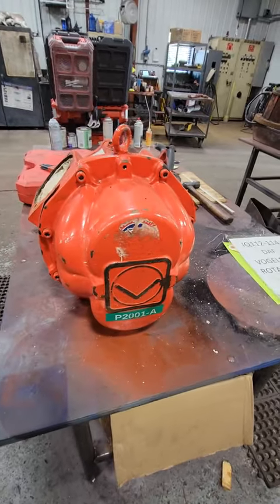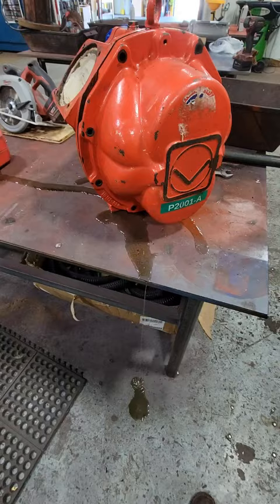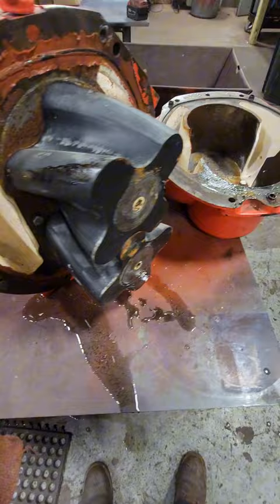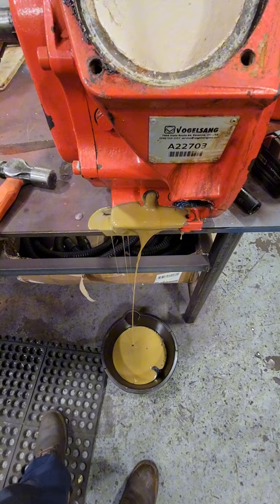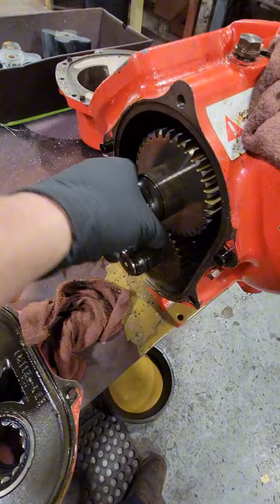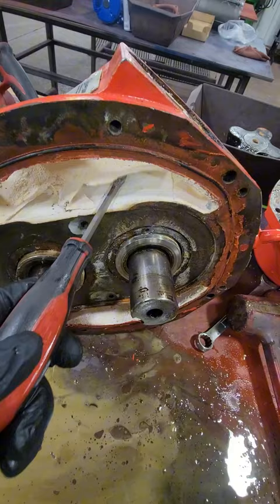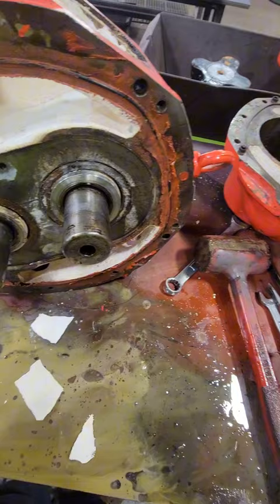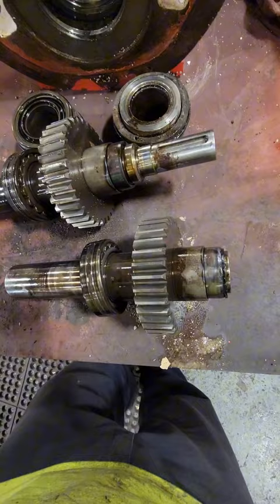Vogelsang Rotary Lobe Pump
breakdown and inspection of a Vogelsang Rotary Lobe Pump